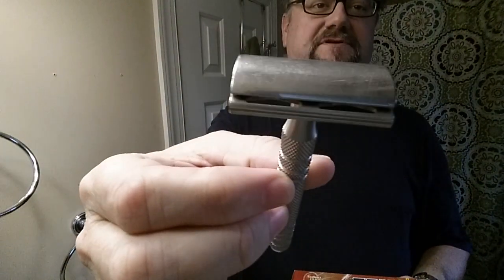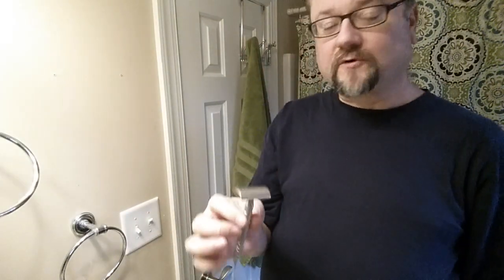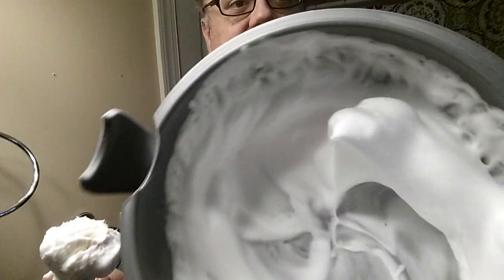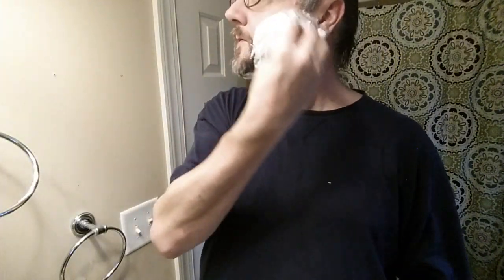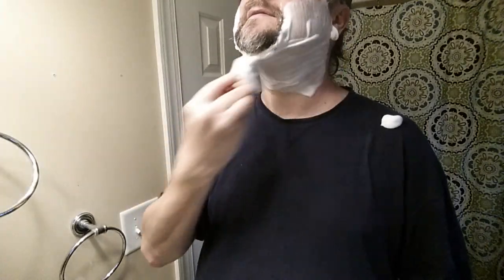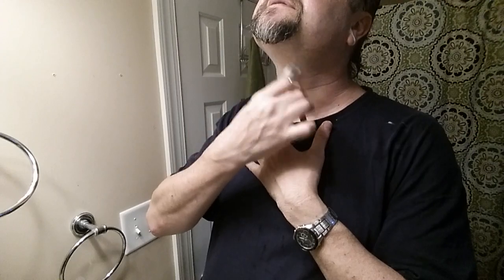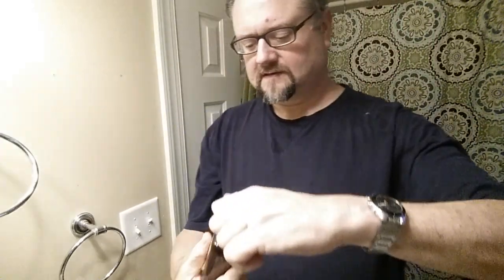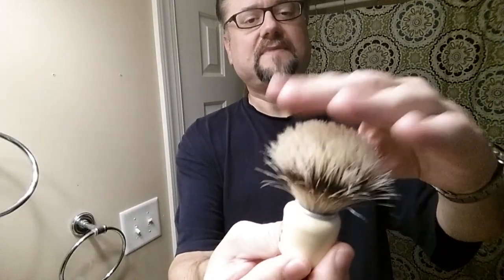Just A Shave: Gillette Tech Fat (Pre-war) - PolSilver (23) - TrimBriz Cream Impulse - Semogue 1438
Fine shave with inexpensive razor and cream.  Had to try out the Russian cream I recently was sent.  It's okay, and an okay value for the price.  But Palmolive tube cream is a better performer.

Razor: Gillette - Tech Fat Handle (Pre-war)
Blade: PolSilver (23)
Lather: TrimBriz Cream - Impulse
Brush: Semogue - 1438 Boar (17 uses)
Post: Lucky Tiger - Tonic

*Razor and Blade Notes* - Gillette - Tech Fat Handle (Pre-war) ::: PolSilver (23 uses):
Great shave with a venerable tool.  Nice cut, too.

*Soap Notes* - TrimBriz Cream - Impulse:
Them: Citrus

Scent: a light, pleasant, orangey-type citrus

Lather: An inexpensive Russian tube-cream, according to my research.  Not bad.

I wet it a little too much.

I used about an inch of product in the bowl.

Hydration: A Little Too Wet (for me)
* 3.5 tsp added to make lather

*Brush Notes* - Semogue - 1438 Boar (17 uses):
Few hours soak for this guy.  He's so fun with his scrubiness and tinyness.  Tips soft enough for nice comfort.  Young boar.

**Shave Quality**
During the Shave Feel:
 Cheeks: Almost Smooth
 Neck: Almost Smooth
After the Shave Closeness:
 Cheeks: Near BBS - About as close as I'll ever get